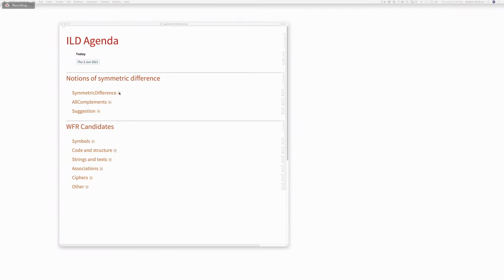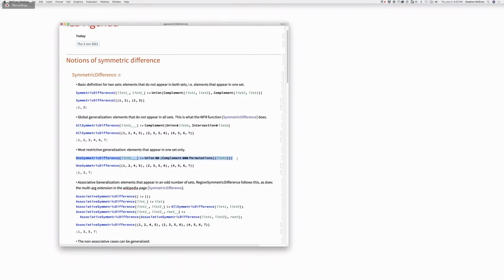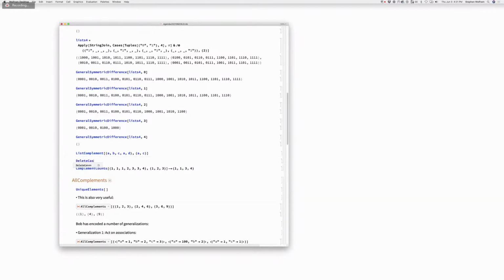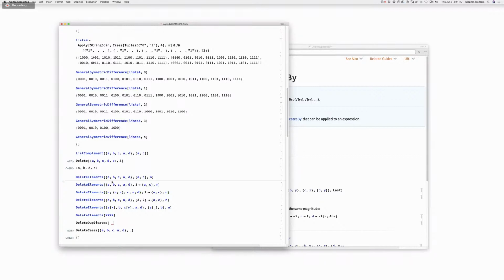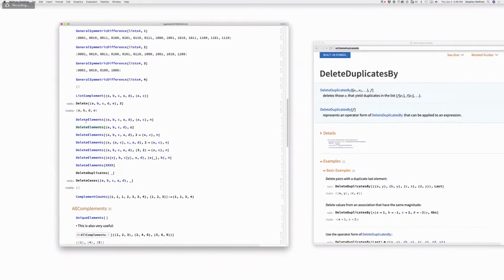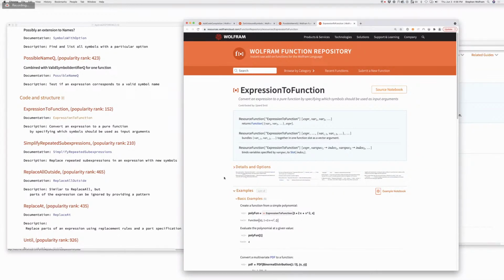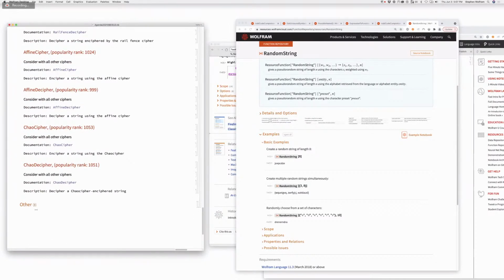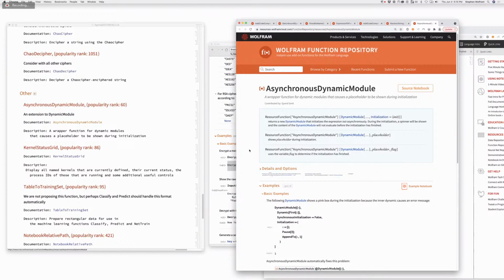Live CEOing Ep 470: Language Design in Wolfram Language